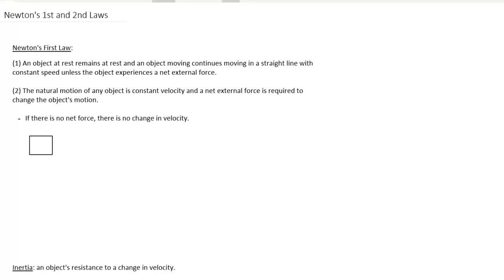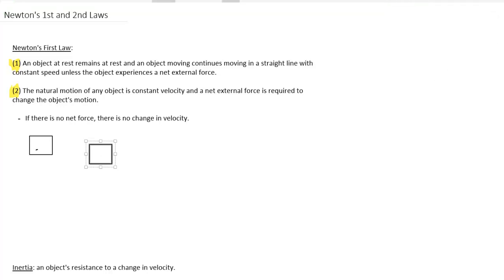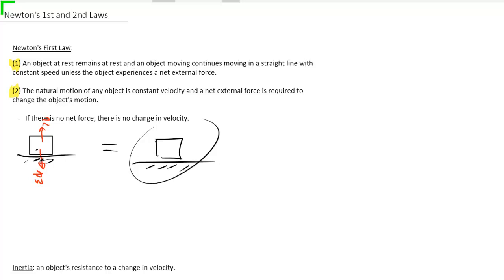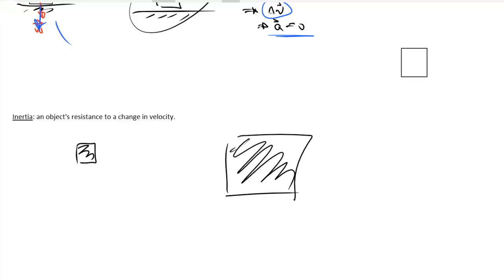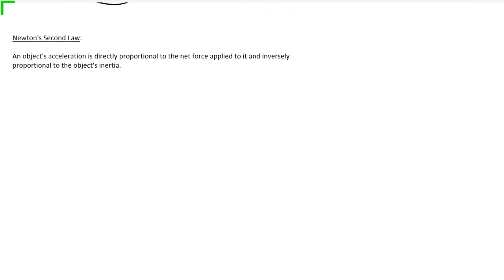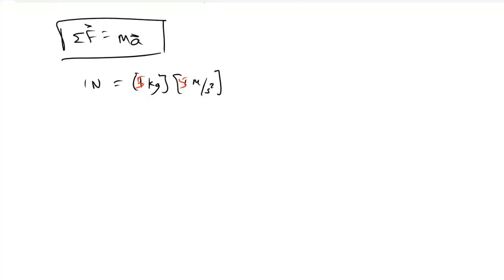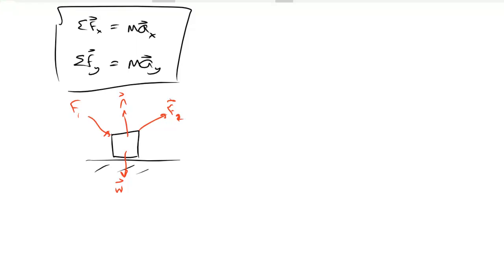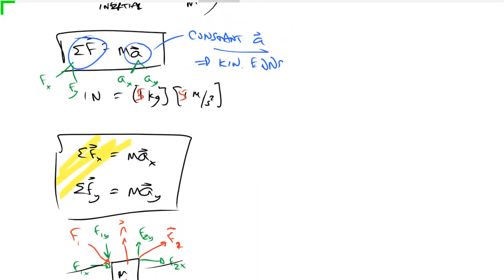04-05 03 Newtons 1st and Second Laws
College Physics: Newtons 1st and Second Laws